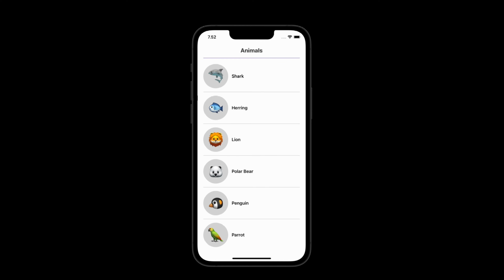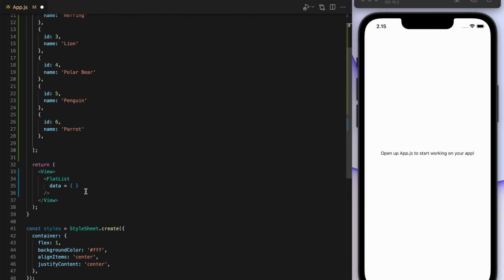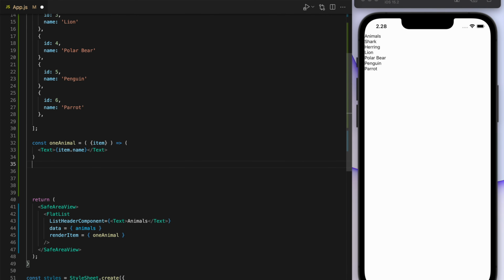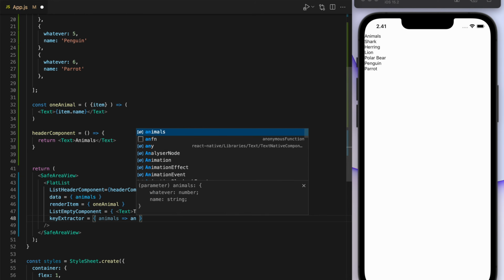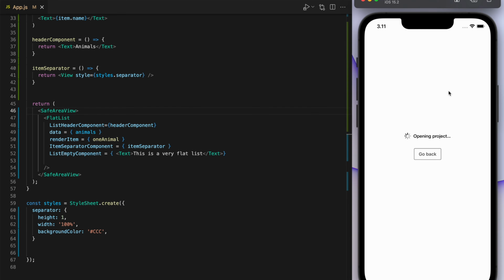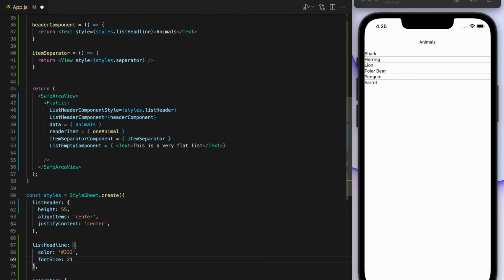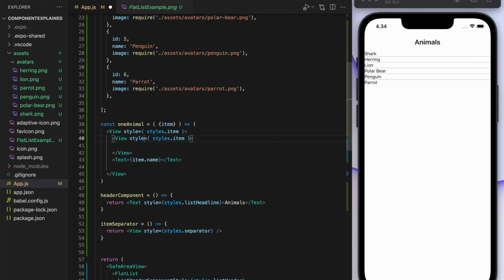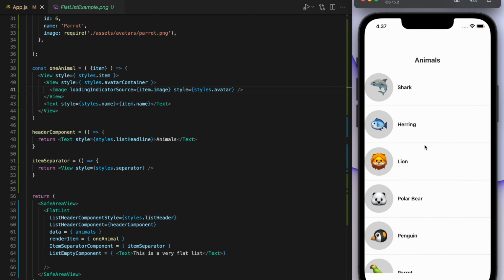FlatList - React Native Component Explained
I'm not a React Native expert. I read somewhere if you wanted to learn something, the best way is to teach others. So here is the basics om FlatList for you and little bit to me.